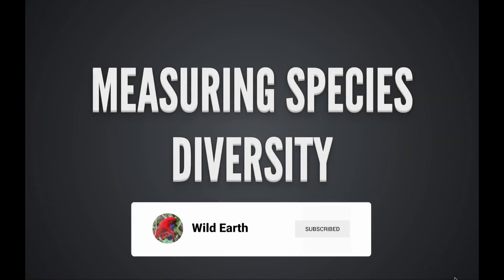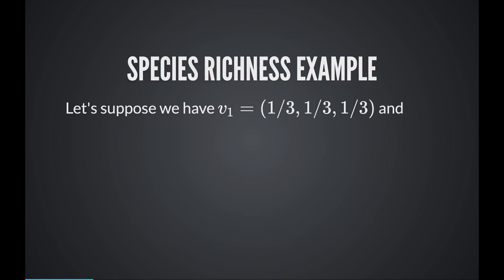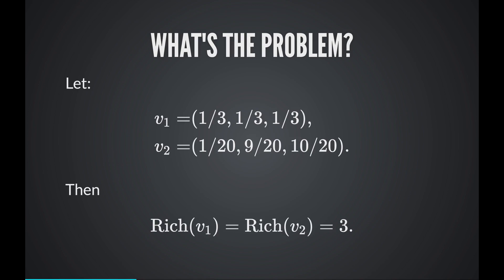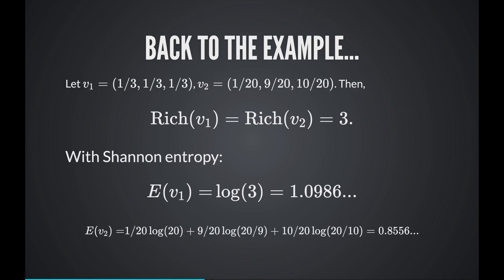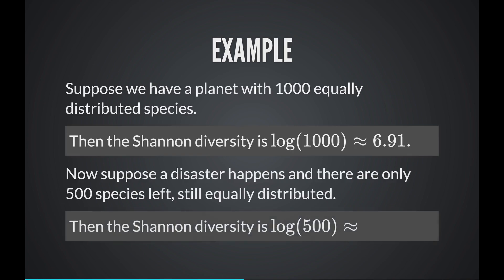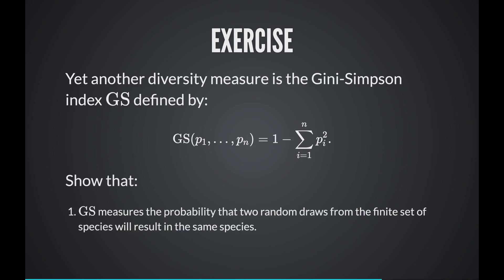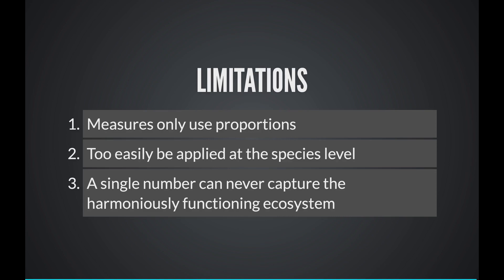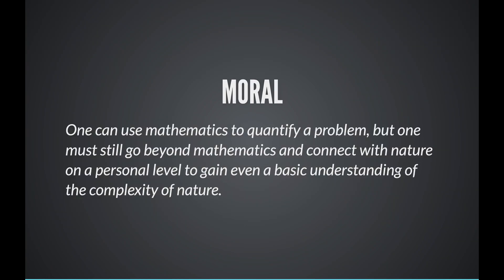Biological Diversity with Shannon Entropy and Other Measures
In this video, I'll tell you about some of the basic measures that could be used to give you a single number that captures some of the features of biological diversity. In particular, I talk about Shannon Entropy and the effective number transformation that can be used to make measures such as Shannon entropy more closely match intuitive notions when species are uniformly distributed.